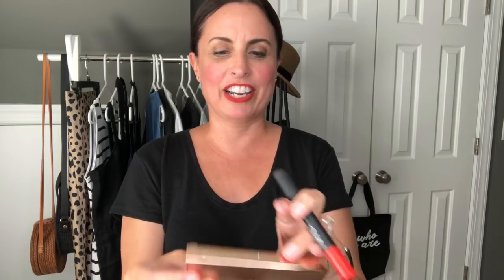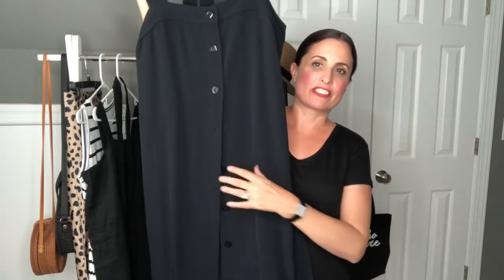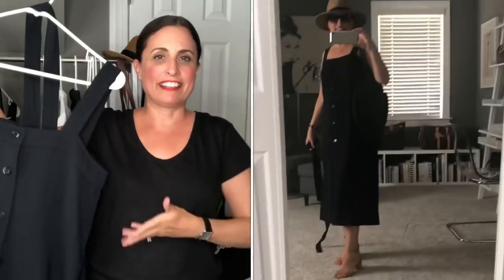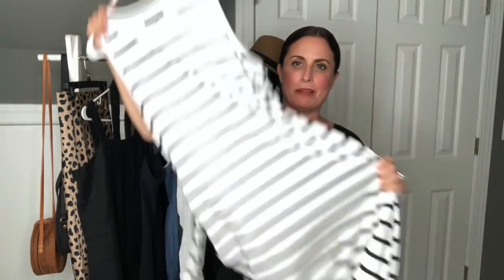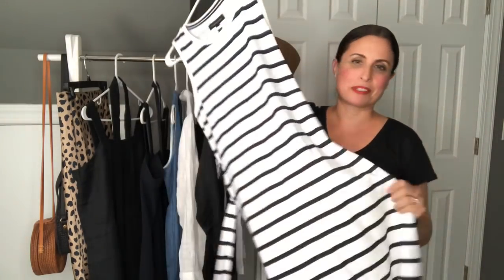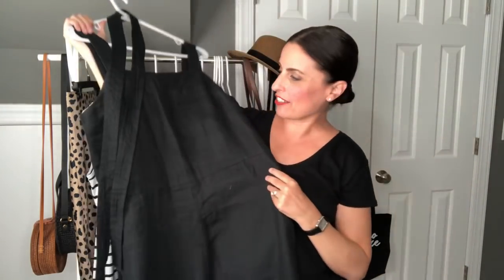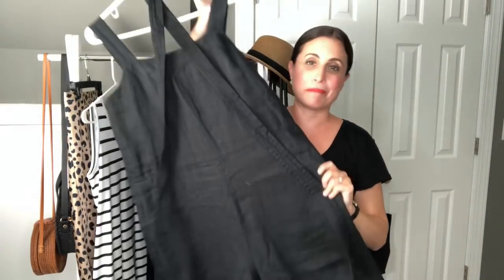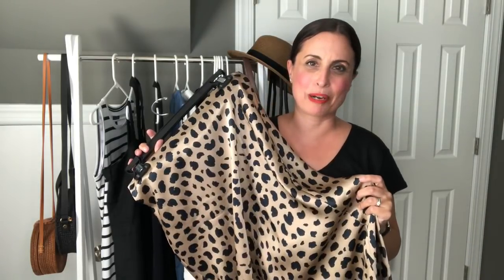Summer Essentials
Sharing my summer essentials. This year it's all about soft, breathable, quality fabrics and woven accessories. Hope you enjoy!

Laura

Items mentioned:

NARS Red Square Lipstick
Charlotte Tilbury Filmstar Bronze & Glow
Tom Ford Soleil Blanc
Tom Ford Sole Di Positano
Banana Republic Linen Tanks
Everlane Scoop Neck Tees (old)
Gap Linen Button Down Shirts (old)
J. Crew Button Front Chambray Dress (old)
Everlane Go Weave Picnic Dress
Banana Republic Tie Waist Midi Dress
Everlane Linen Jumpsuit
Realisation Par Naomi Skirt
Banana Republic Packable Fedora
Urban Outfitters Woven Circle Bag (old)
H&M Woven Circle Bag
Oversized Woven Tote (consignment)
H&M Woven Circle Tote
Banana Republic Mid-Rise Cropped Flares
Banana Republic Button Front Denim Skirts
Steve Madden Sandals (old)
Celine Sunglasses (old)